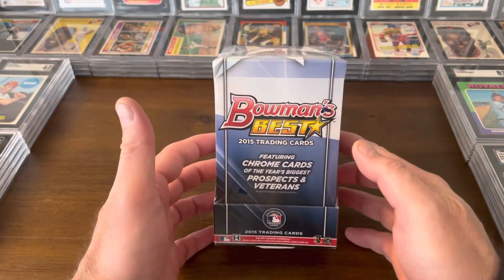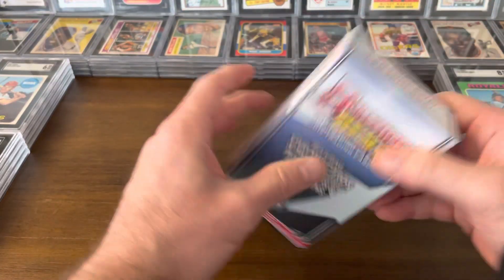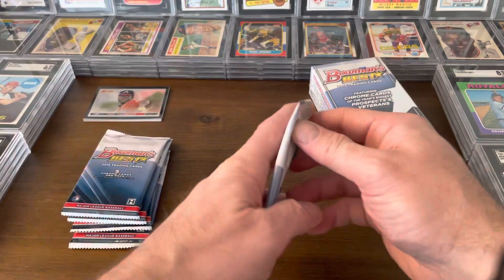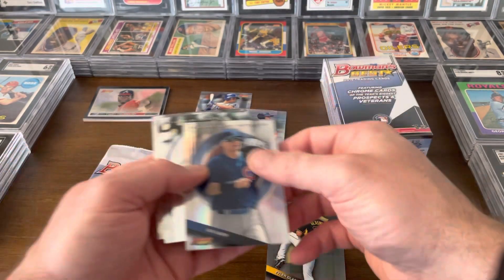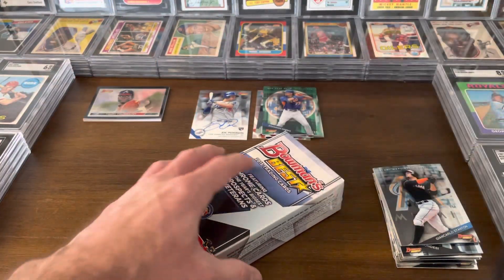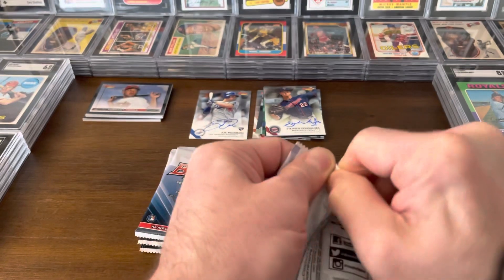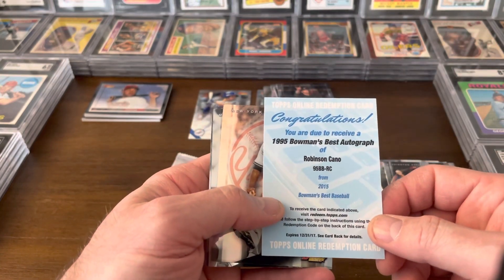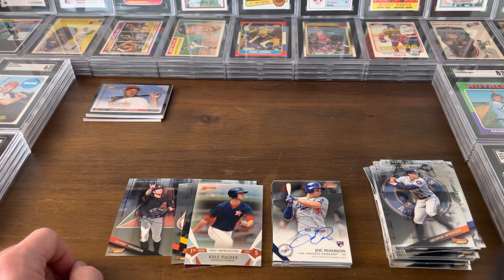Joc Pederson Rookie Auto! Ripping 2015 Bowman’s Best. Meadows, Swanson, Lindor Rookies and More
Still enjoying opening some older, affordable product. More to come.